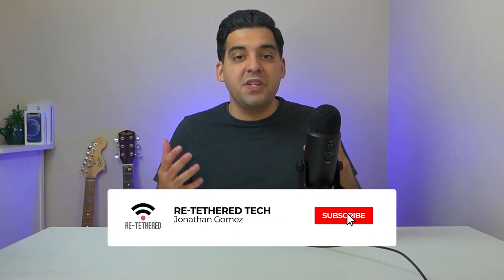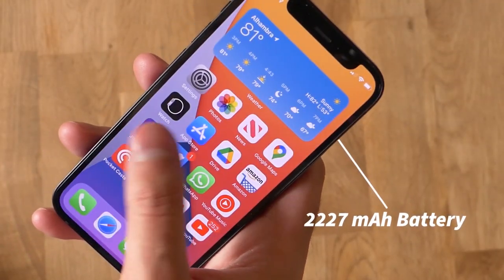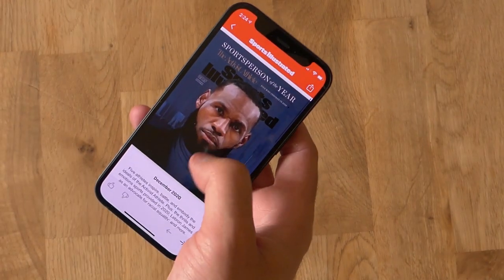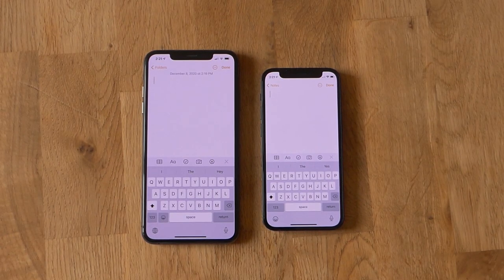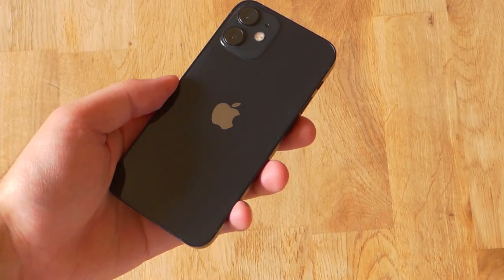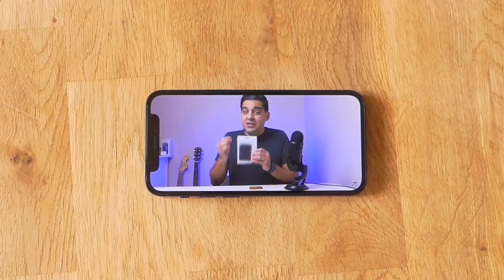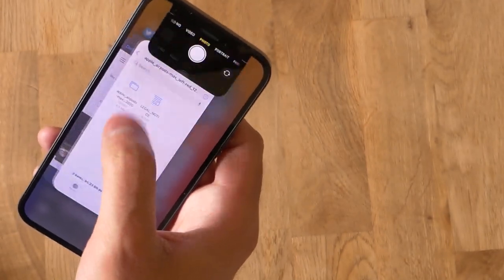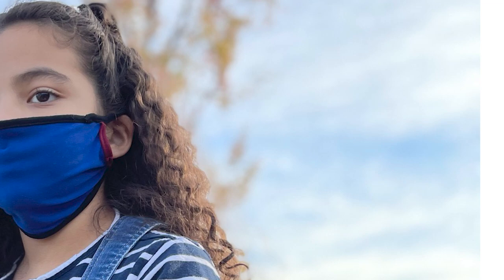iPhone 12 Mini Review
In this video I review the all-new Apple iPhone 12 mini! Its the smallest of the iPhone 12 models but its packed with some powerful features. In this video, I review the battery life, design, size, camera and performance of the iPhone 12 mini and let you know what its like using this tiny iPhone.

What do you think of the iPhone 12 mini?